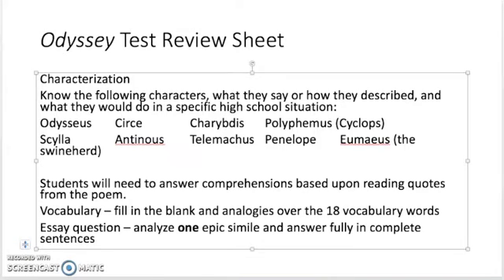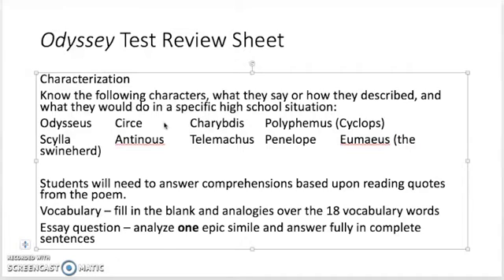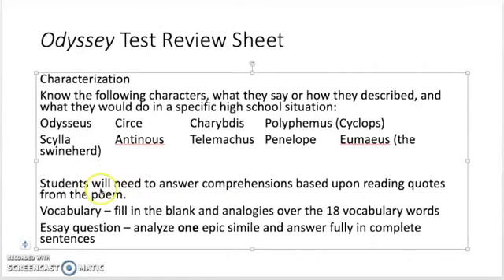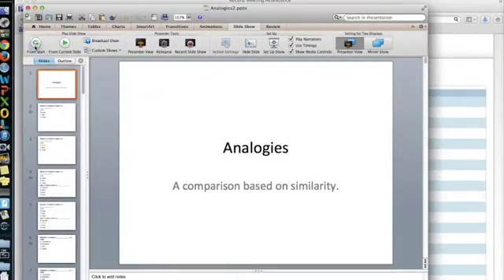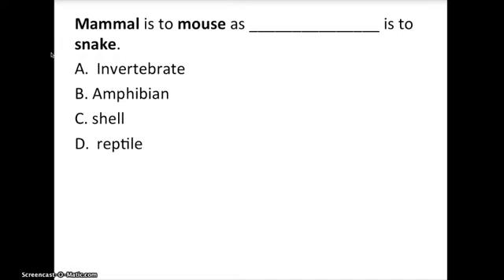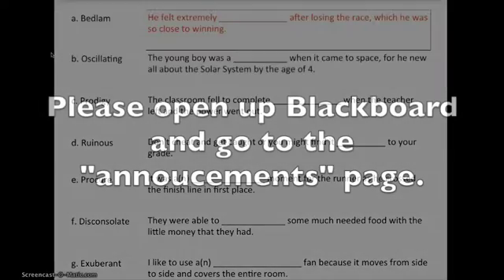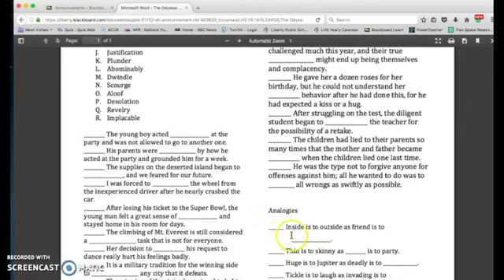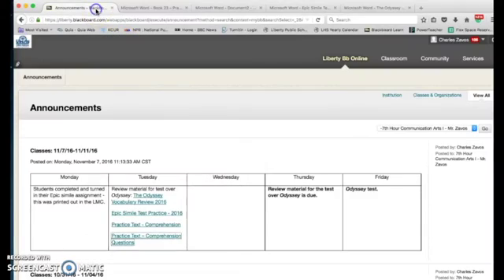Prep Video for Odyssey Test - 2016